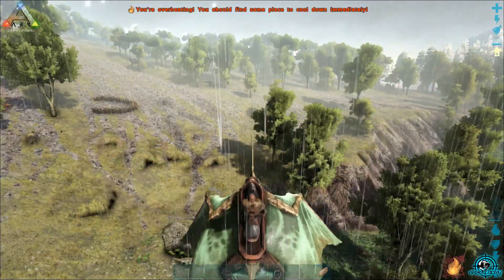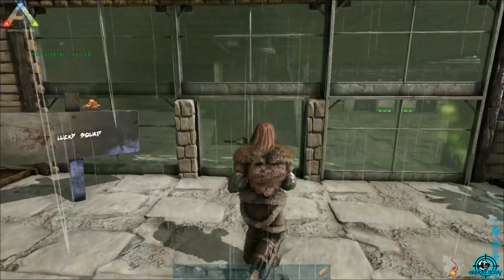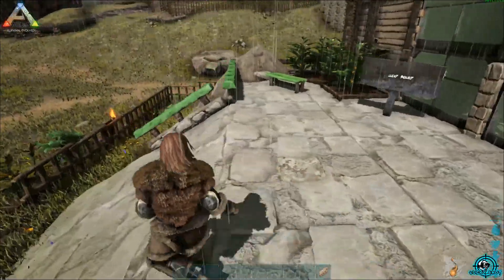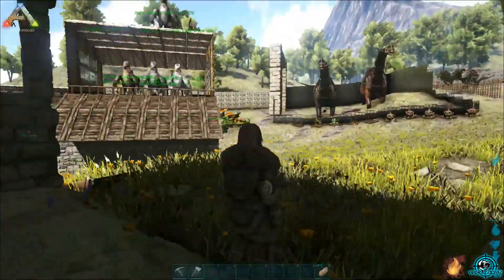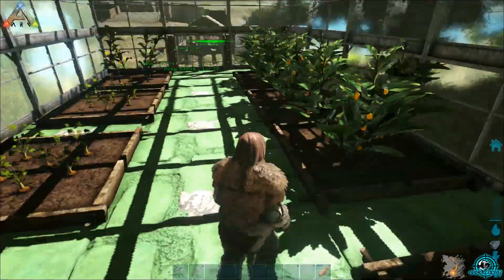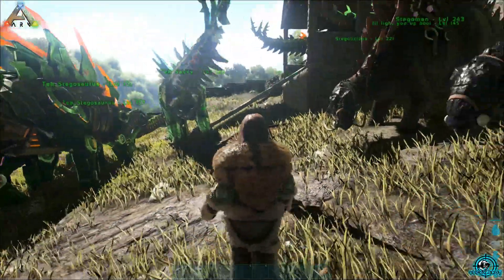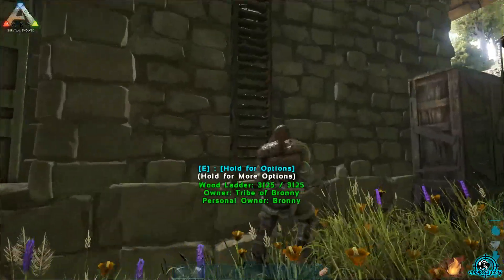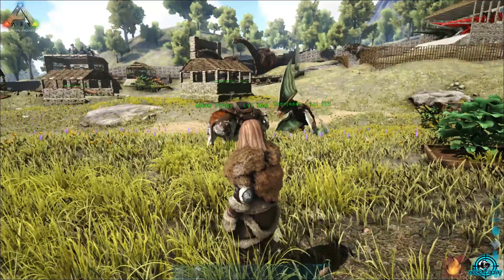Ark Survival - The Island - Our First complete Base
Hello Everyone, Thank you so much for tuning into the video. A team of 4 spent a lot of time working on this base. It is our first complete base, not complete 100% as we would still like to add a few things, but we really enjoyed learning our way around Ark Survival, getting to know the Dinos and how to do certain things. I really am excited to make more Ark Survival videos for you guys so if you have any suggestions, please let me know. :)